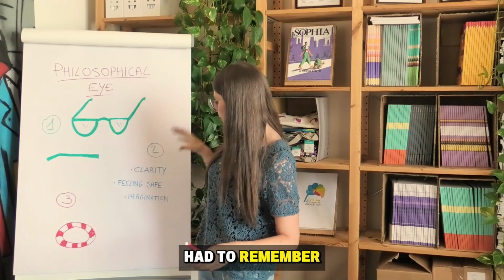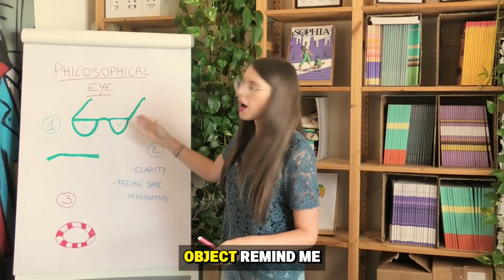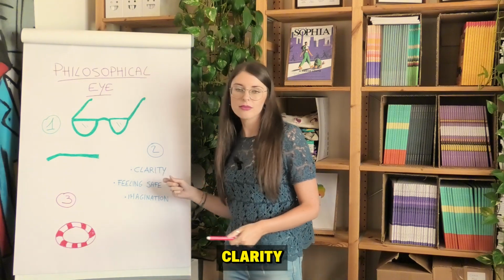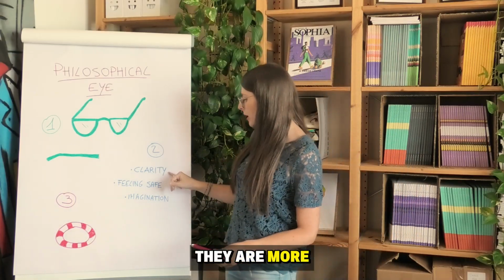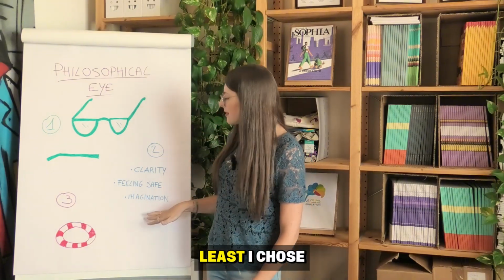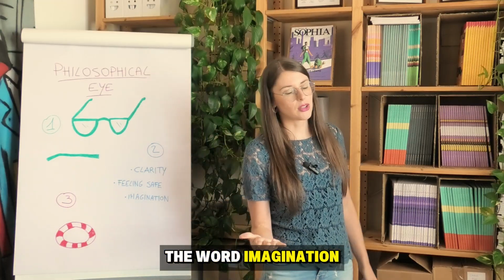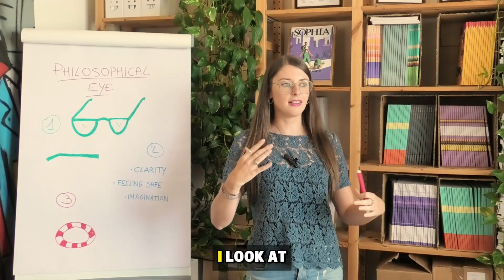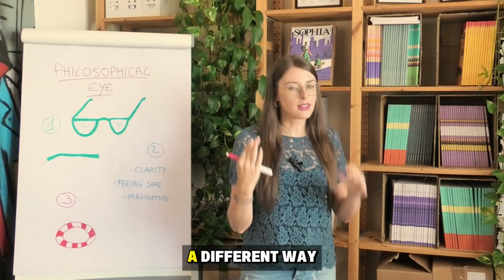Module 1 | Exercise 1 | Philosophical Eye